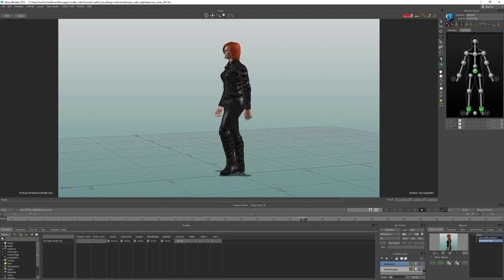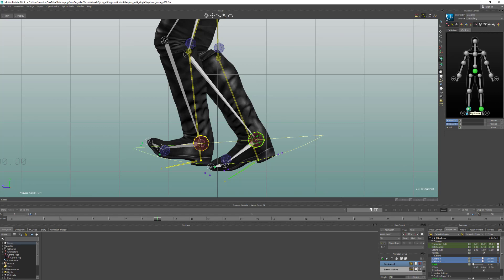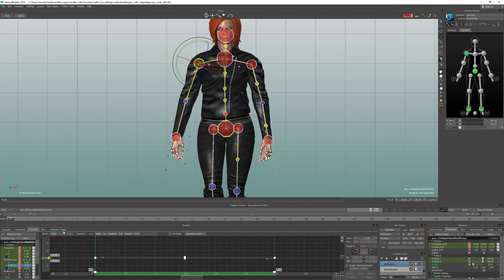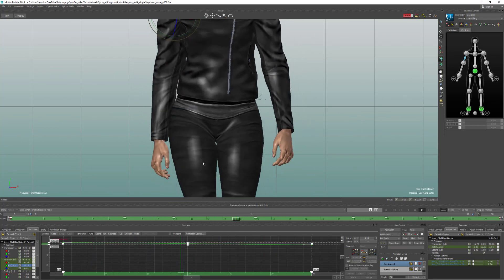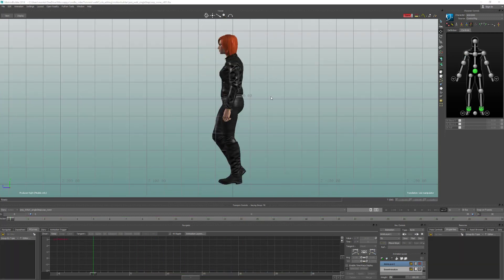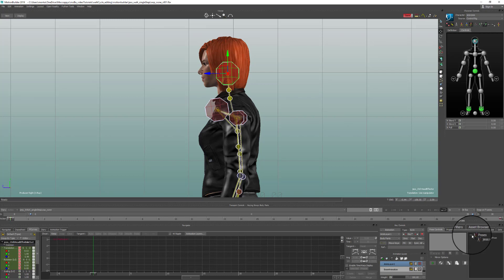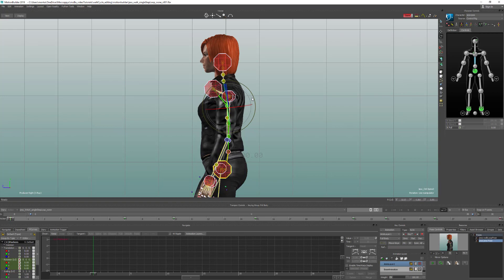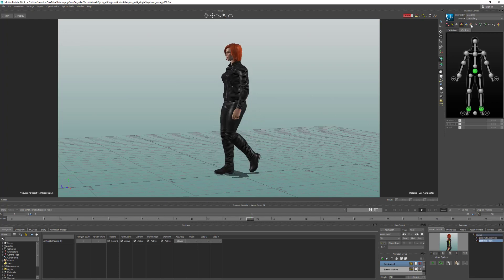How to use MotionBuilder's Control Rig to Edit Mocap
Today we’re going to look at how to use MotionBuilder's Control Rig to edit the walk cycle we created in the last video

The Control Rig is MotionBuilder’s Full Body FK/IK character rig. To get the most out of it without wanting to kill it, there are 3 key things to understand:

 - How IK Blend works and when to use it
 - Why editing key frames in the FCurves window can have no effect
 - What Pinning does do and why it sometimes don’t seem to be doing it.

p.s. also applies to control rig in Maya...